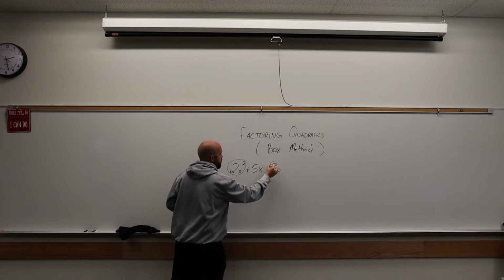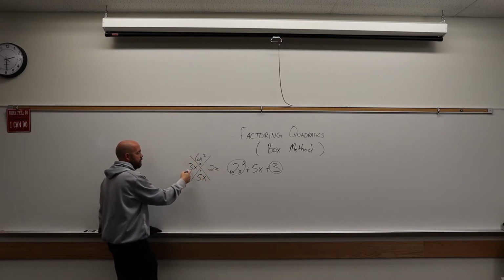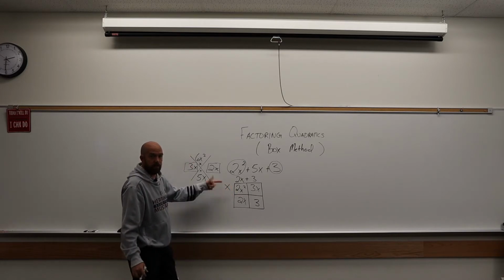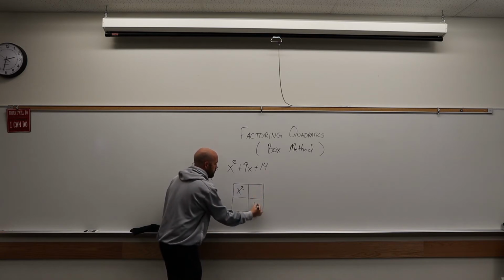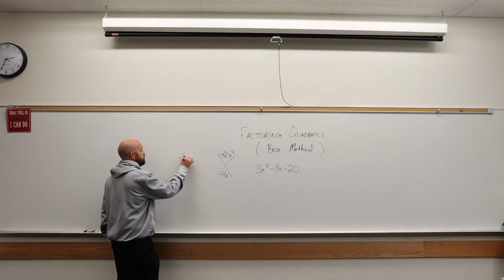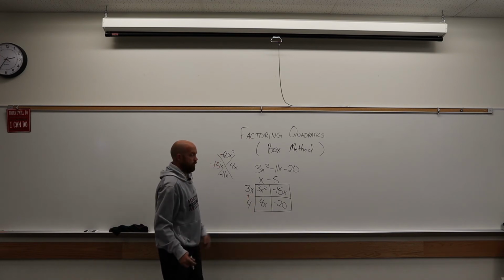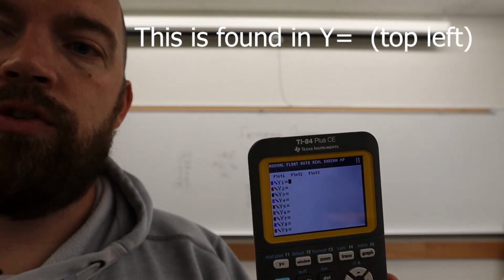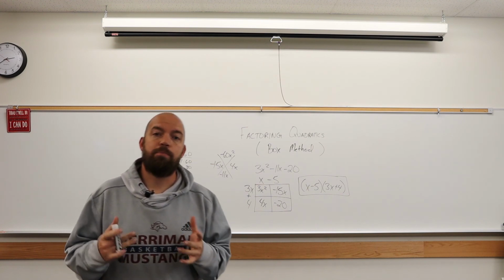SHORTCUT! Factor Trinomials with Box Method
This is another method for Factoring Trinomials.  The box method a nice visual way to do it and can be quite a bit faster than some other methods.